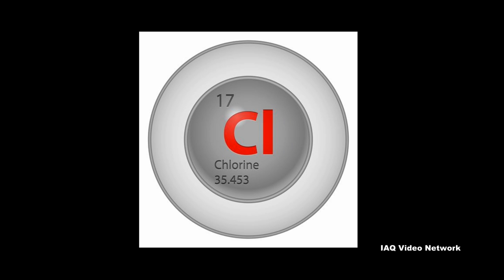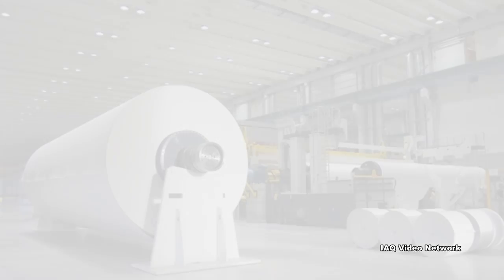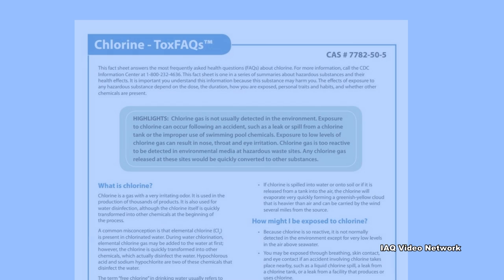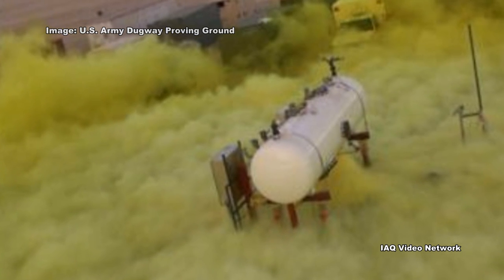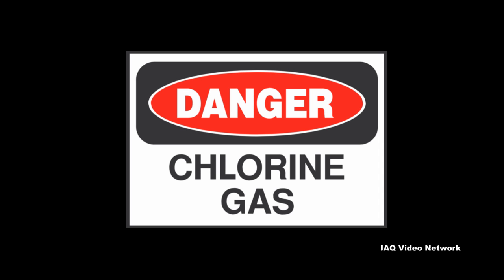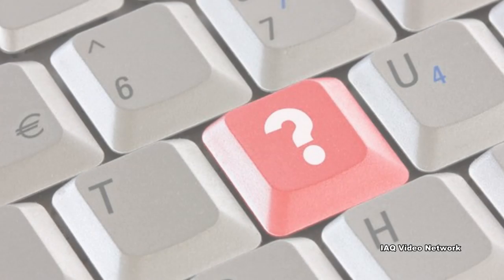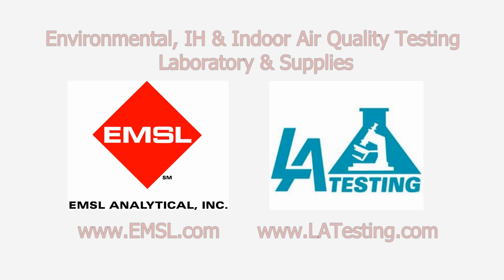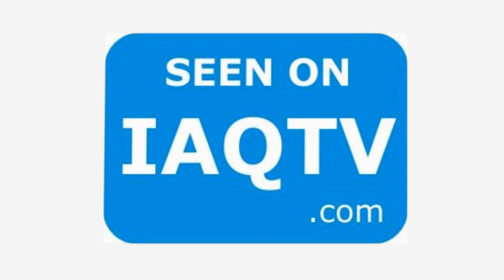Chlorine & Exposure Concerns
Chlorine is an element that is widely used in industry and can be found in some household products. In fact, the Centers for Disease Control and Prevention (CDC) reports that it is one of the most commonly manufactured chemicals in the United States.

It is used in the production of thousands of products. Chlorine is also used in drinking water and swimming pool water to kill harmful bacteria and is used as part of the sanitation process for industrial waste and sewage.

The Agency for Toxic Substances & Disease Registry (ATSDR) states that chlorine is very unstable and reacts with a variety of chemicals and water when it is released into the environment. It is broken down by sunlight quickly and when dissolved in water, it is converted into chloride and hypochlorous acid.

If chlorine is spilled or if it is released from a tank into the air, it will evaporate quickly forming a greenish-yellow cloud that is heavier than air and can be carried by the wind. Chlorine gas that comes into contact with moist tissues, such as the eyes, throat and lungs, will produce an acid that can cause damage. Exposure to low levels of chlorine gas can result in nose, throat and eye irritation. At higher levels, breathing chlorine gas may result in changes in breathing rate and coughing, and damage to the lungs. During World War I, it was even used as a choking agent.

At home, people can be exposed to chlorine gas if they mix household cleaners containing ammonia with bleach or through the improper use of swimming pool chemicals. The CDC reports that during or immediately after exposure to dangerous concentrations of chlorine, the following signs and symptoms may develop:
• Blurred vision
• Burning pain, redness and blisters on the skin if exposed to gas. Skin injuries similar to frostbite can occur if it is exposed to liquid chlorine
• Burning sensation in the nose, throat and eyes
• Coughing
• Chest tightness, difficulty breathing or shortness of breath
• Fluid in the lungs (pulmonary edema)
• Nausea and vomiting
• Watery eyes
• Wheezing

These are just a few things to know about chlorine and exposure concerns. To learn more about this or other air quality, environmental, health, safety or occupational issues, please visit the websites shown below.